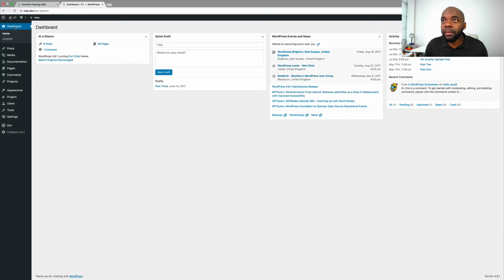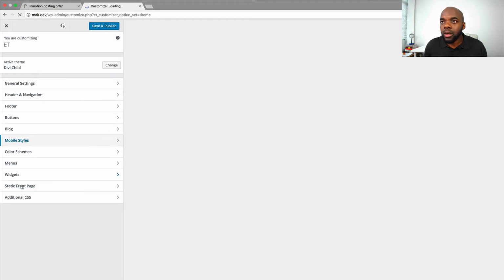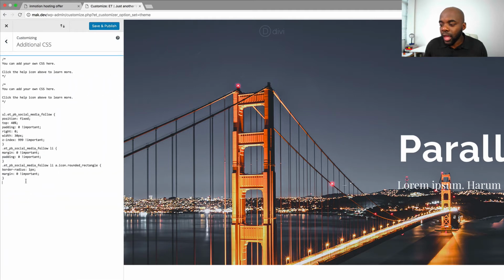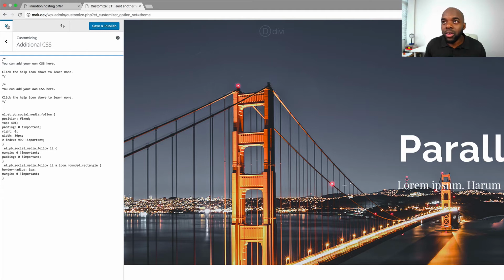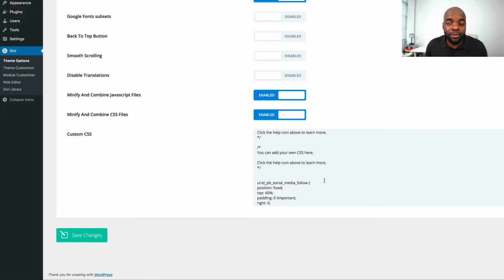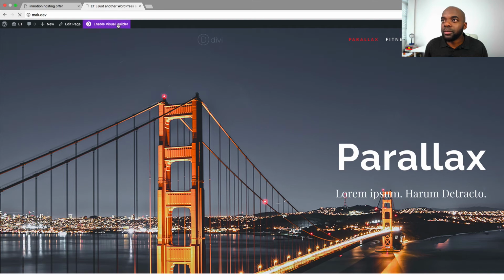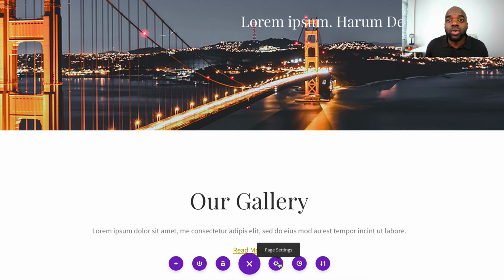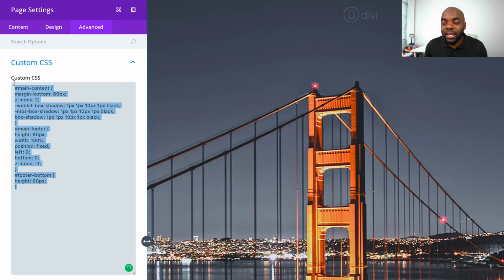New Divi 3.0 theme tutorial - Divi Child Theme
In this new Divi 3.0 theme tutorial, I answer a question about Divi child theme. Do we need to use a child theme when designing our websites?

Video by Augustine Mak